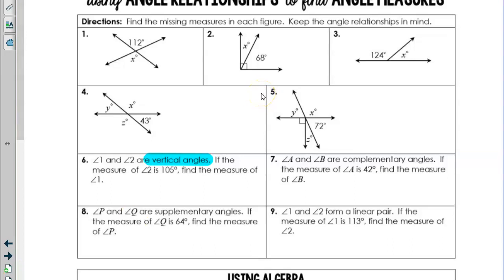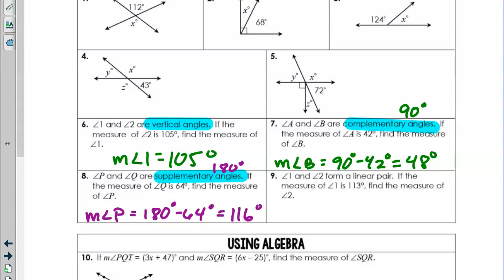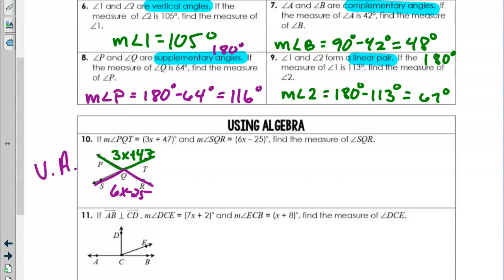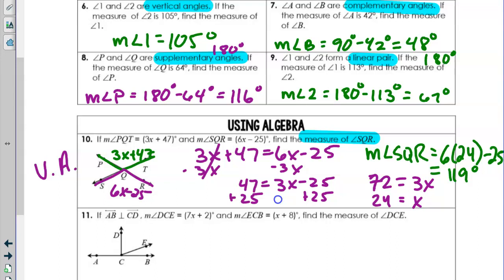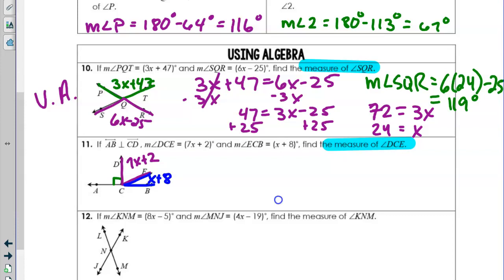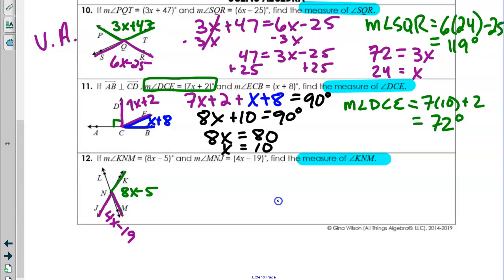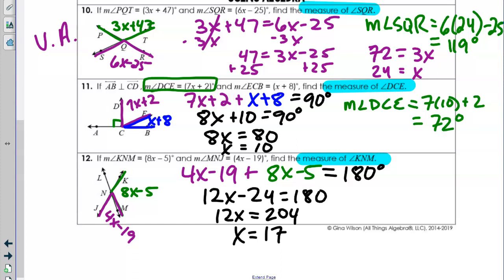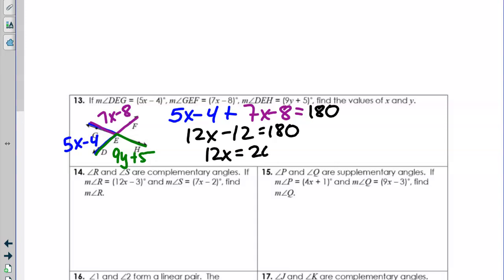1.6 Angle Pair Relationships Part 2